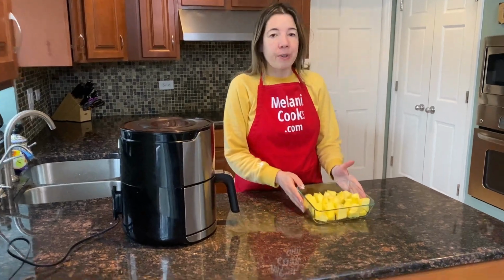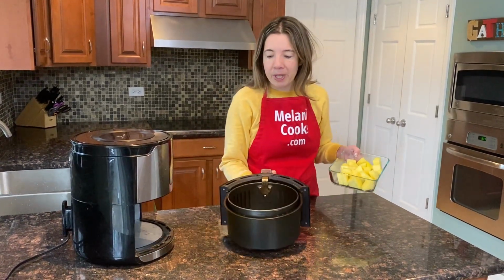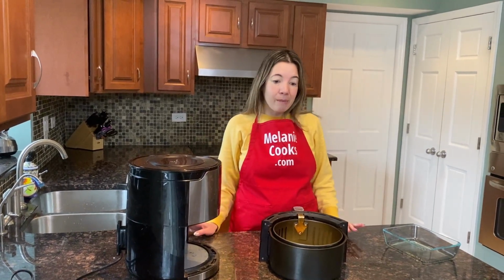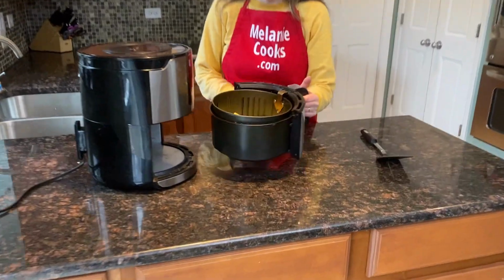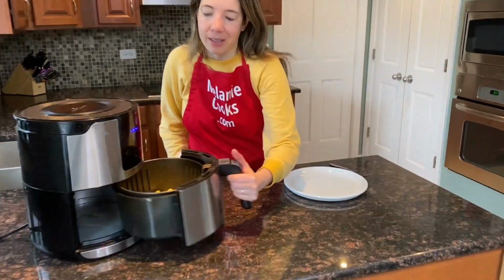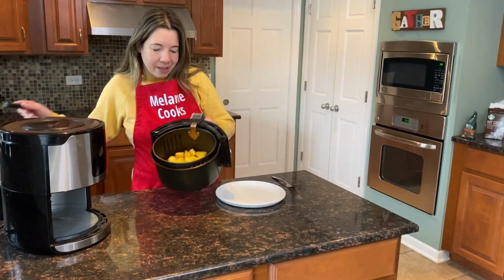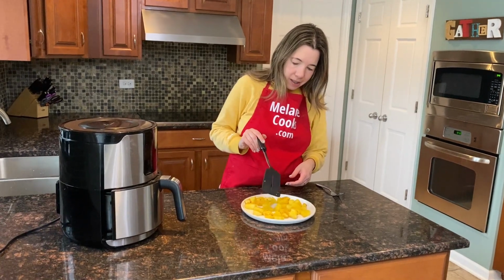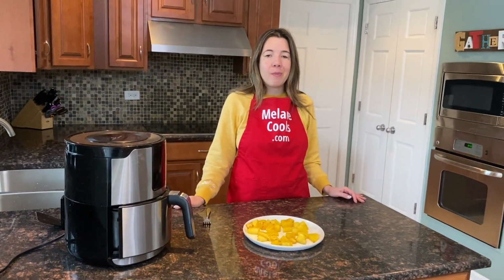Air Fryer Pineapple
This air fryer pineapple is amazing! Just put pineapple slices in the air fryer and it will cook them to perfection! Air fried pineapple is so delicious, you’ll love making it in the air fryer! Imagine biting into this mouthwatering pineapple, so yummy! Air fryer is perfect for making caramelized pineapple!
All my air fryer videos include cooking time and temperature!